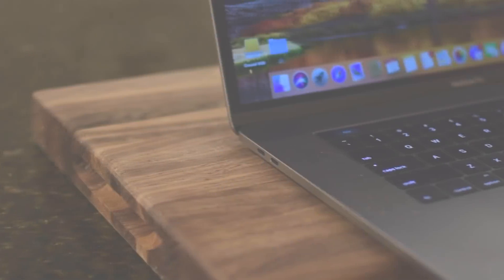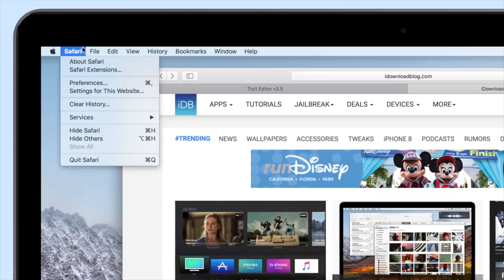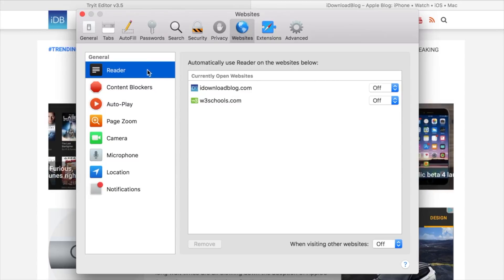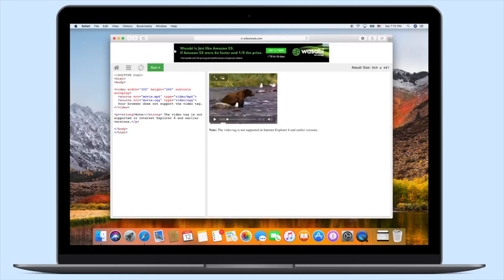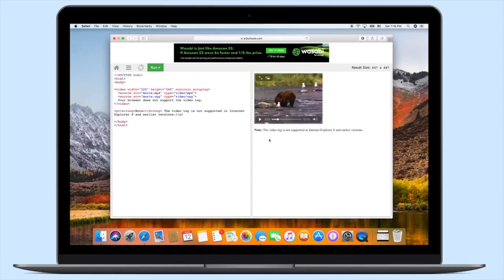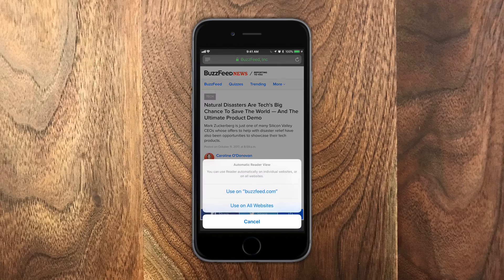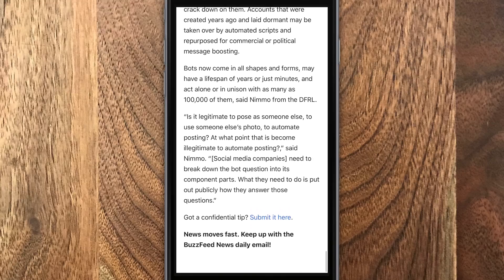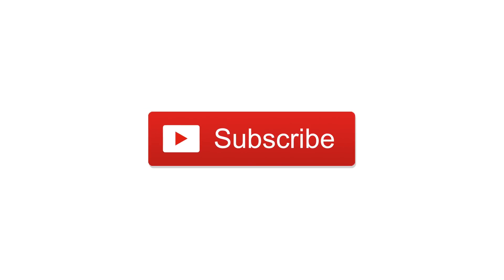How To: Enable Auto Reader Mode in Safari on iOS 11 & macOS High Sierra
Reader mode improves the readability on websites by stripping out all the nonsense like ads and article recommendations and just displays the content.

About iDB